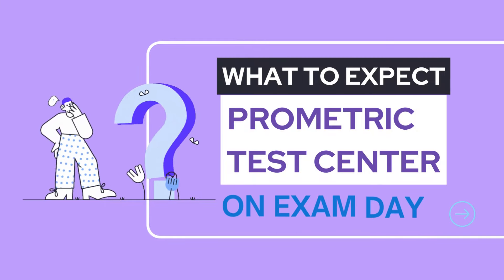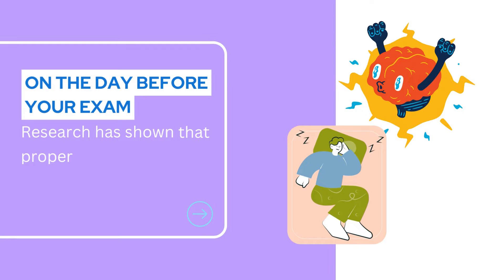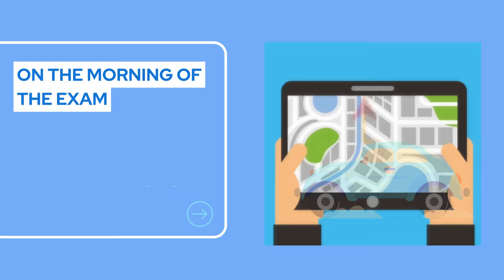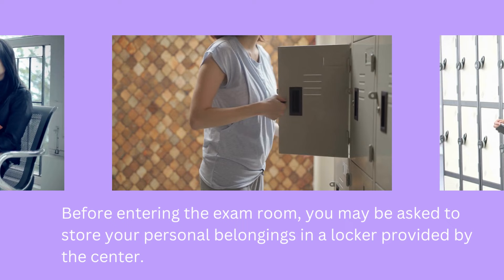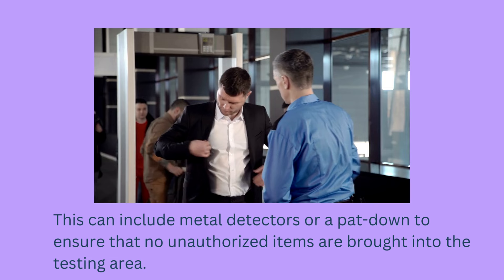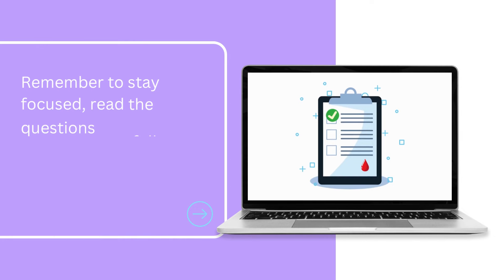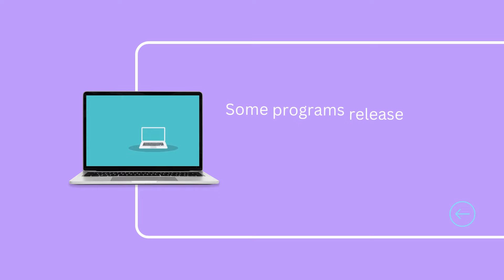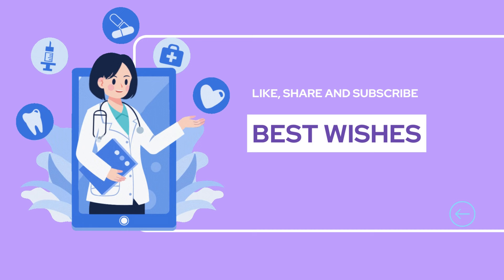PROMETRIC EXAM CENTER: WHAT TO EXPECT ON THE TEST DAY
This video will be a helpful tool for those who are taking prometric exam.
In this video, we'll cover everything from the moment you step into the Prometric center to the conclusion of your exam. We'll guide you through the check-in process, explain the security measures in place, and highlight the rules and regulations that ensure fairness and integrity in the testing environment.